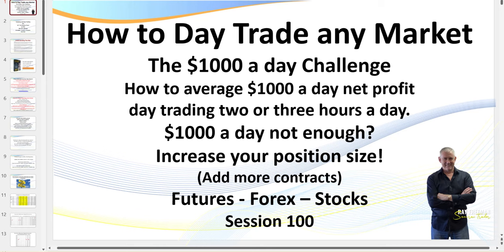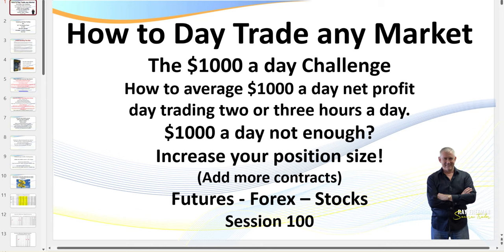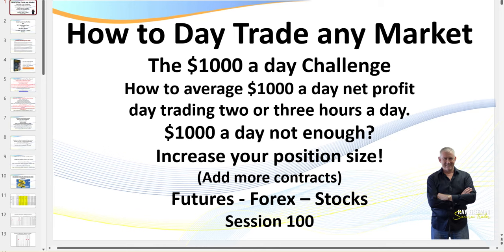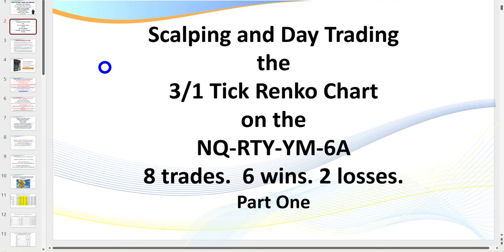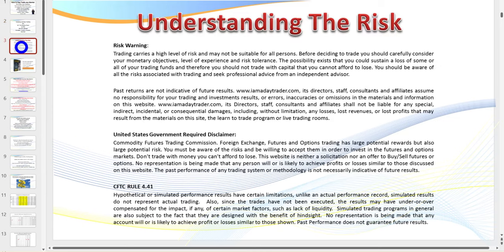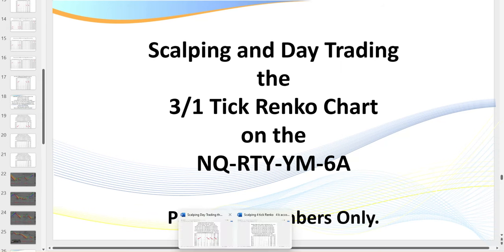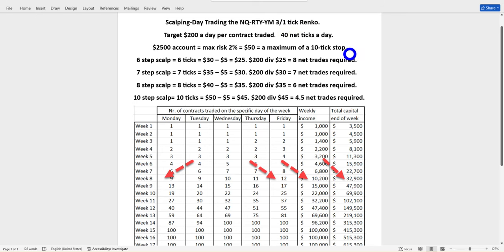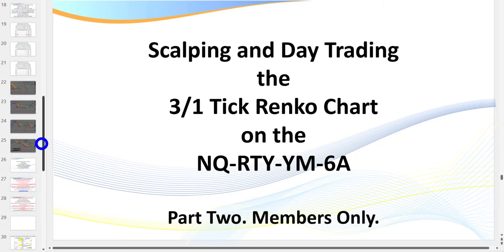Scalping and Day Trading the NQ. I was wrong! Session 100 Part one. 6 winning trades.